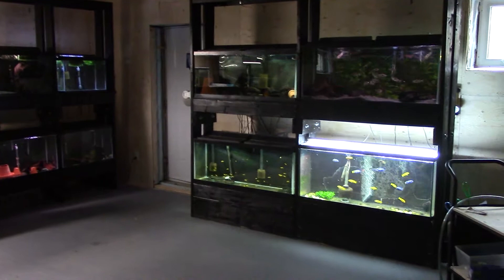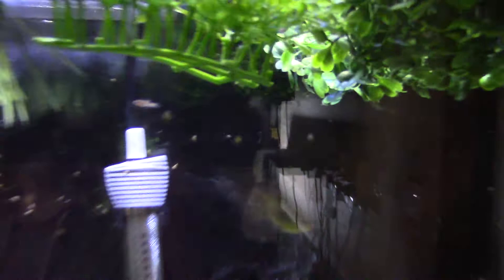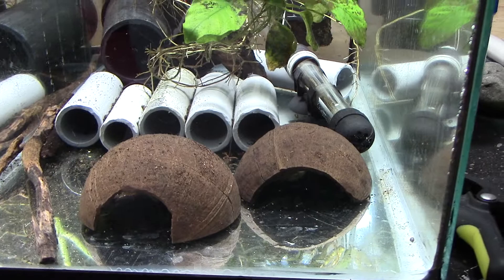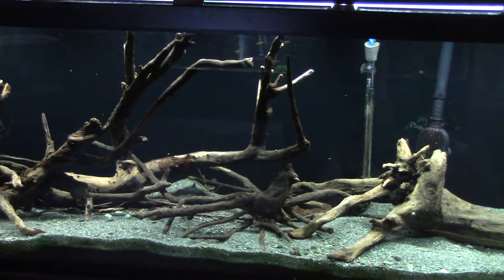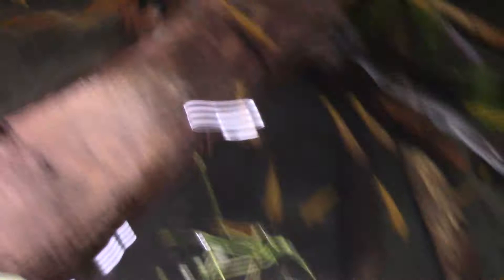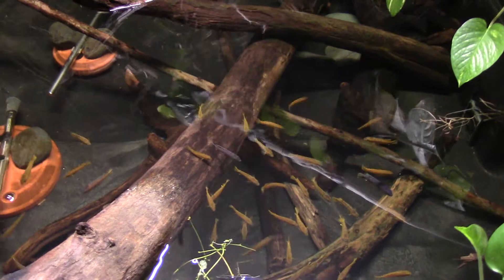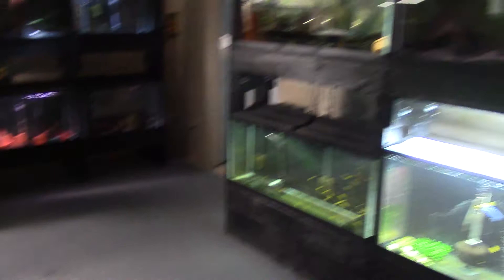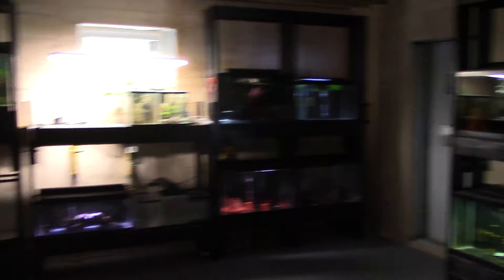Fish Room - Indoor Pond Update Jan. 2018